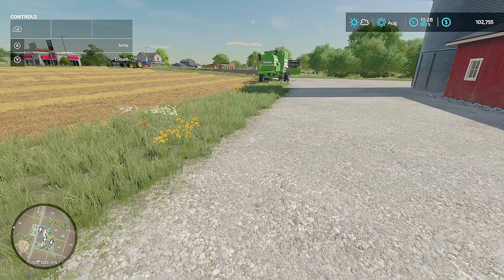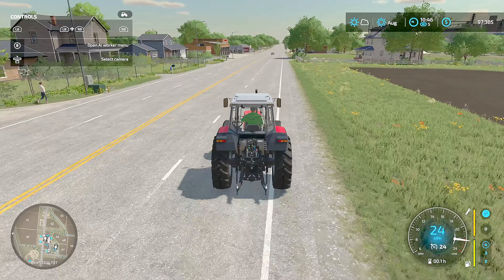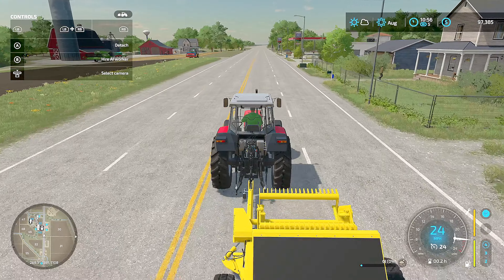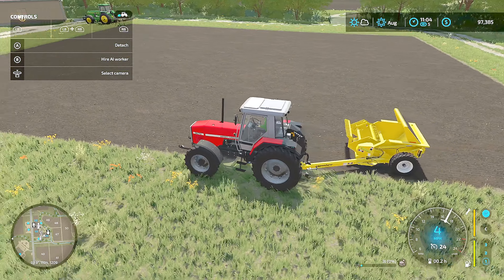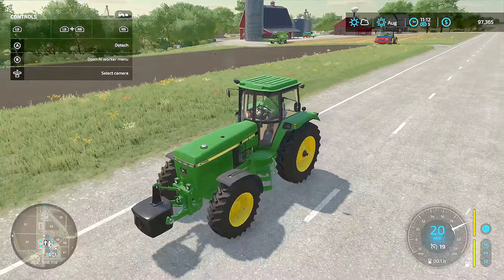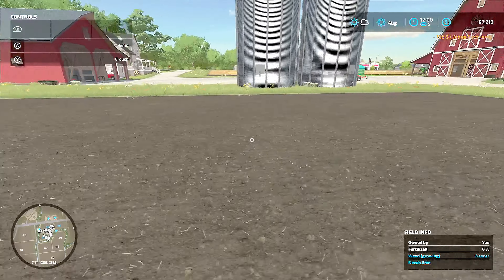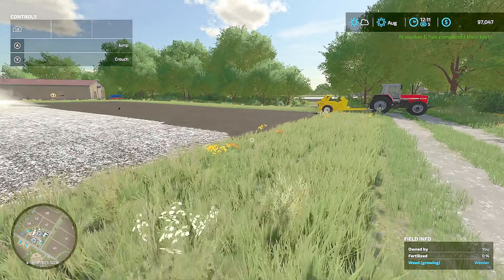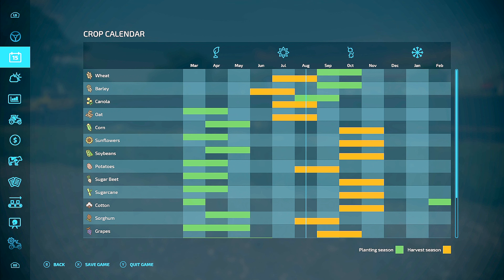Farming Simulator 22 - Part 2 - Liming, Cultivating, and Stone Picking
We have some maintenance to do on 2 of our 3 fields. Liming, cultivating, and stone picking before we can sow the field!

Thank you for checking out this video and my channel!!  I will catch you all later!!